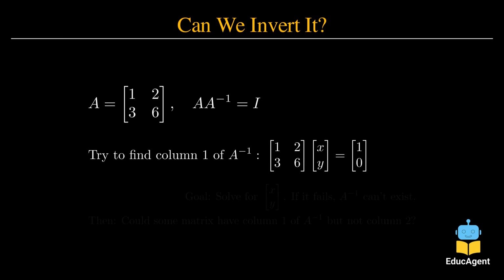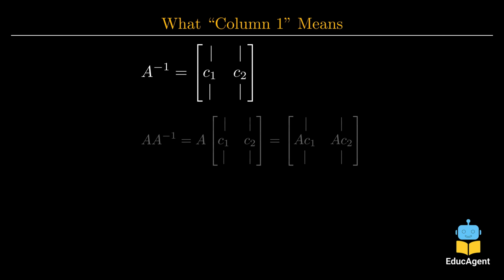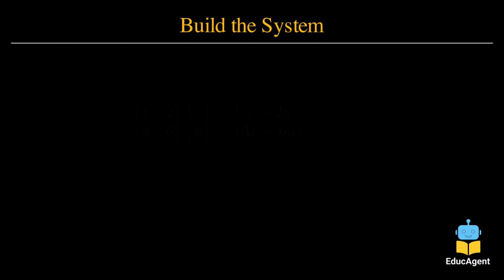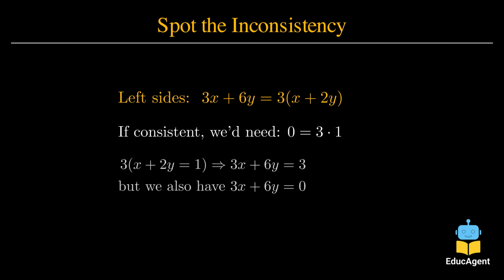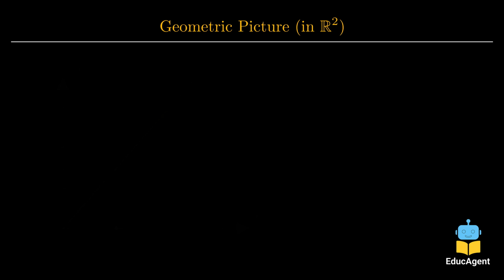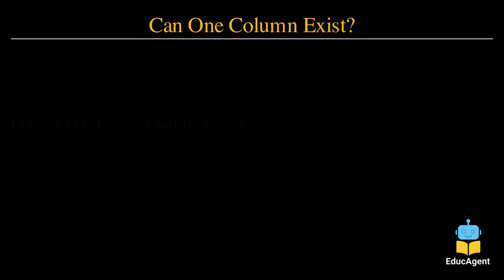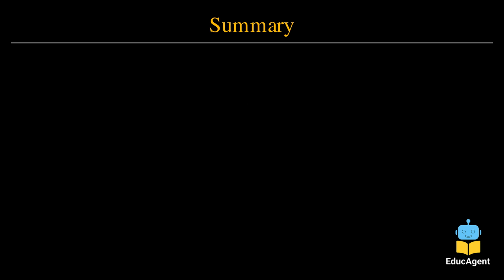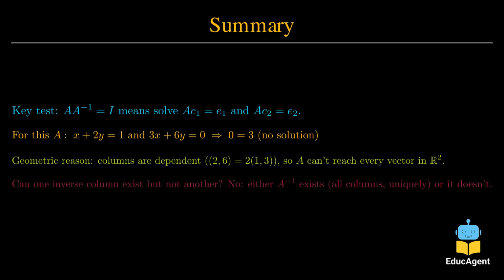Ch2S5P4 | Inverse by Columns – The Fast “No Inverse” Test!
Can a matrix fail to have an inverse… just by trying to find ONE column of it? 🤯 In this video, the smartest AI Agents in *EducAgent Studio* swarm together to test invertibility the “inverse-by-columns” way—by attempting to solve a system that would HAVE to work if the inverse existed. Then we answer a super-common confusion: could one inverse column exist while another doesn’t? 👀

📌 What you’ll learn:
- How the identity matrix connects to the columns of an inverse
- How to compute an inverse column by solving a linear system
- How to detect “no solution” quickly using elimination and scaling patterns
- Why dependent columns force a matrix to be singular (not invertible)
- The geometric meaning: when a matrix maps the plane onto a line
- Whether an inverse can be “partial” (one column exists but not another)

🧠 Built by a swarm of the smartest AI Agents at *EducAgent Studio*—so you get clean reasoning, visual intuition, and exam-ready logic fast.

💬 Comment the textbook + chapter/section + problem you want our AI Agents to solve next (or drop your own linear algebra question)!